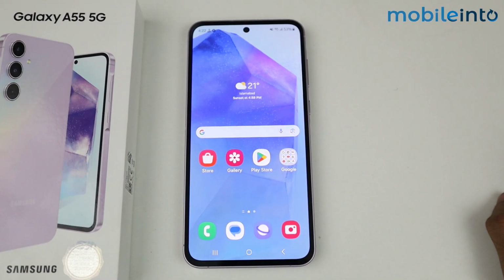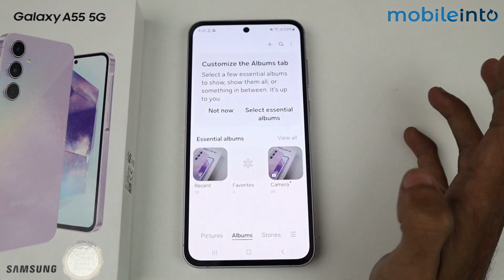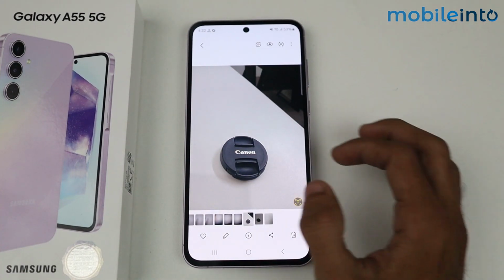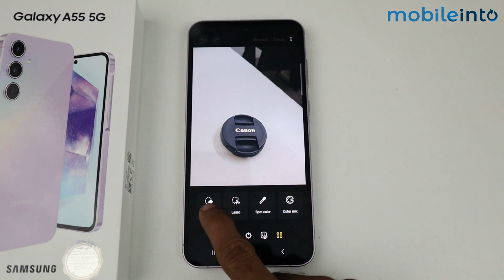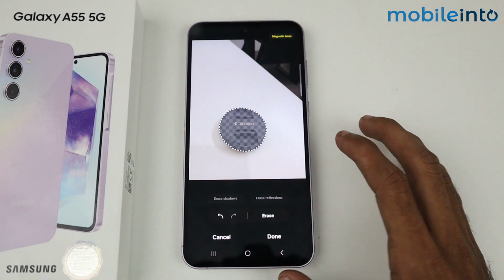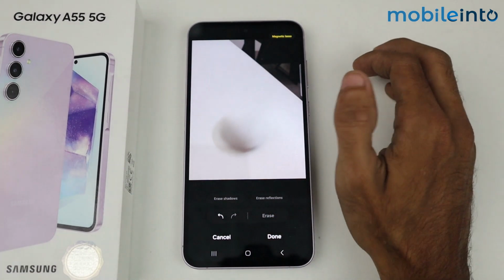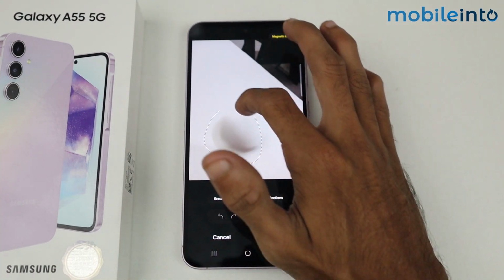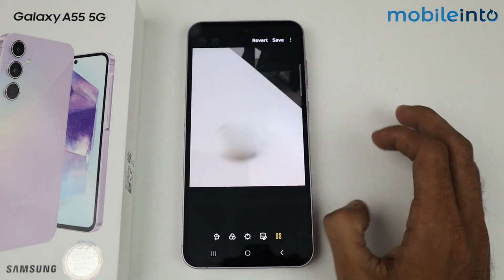Samsung A35/A55 5G : Remove Object From Photos - Object Eraser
How to remove object from photos in Samsung A35/A55 5G. To remove unwanted object from image in Samsung A35/A55 5G, follow these steps.